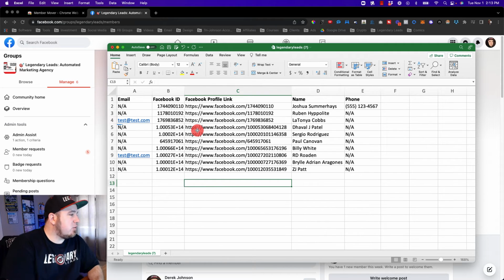Member Mover Download Profile ID, Phone Number and Email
How to bulk download name, profile ID, phone number and email from Facebook group members with Member Mover.

The Member Mover Chrome Extension is a tool used to download group member info from Facebook groups. It has three plans: basic, gold and platinum.

The Member Mover basic plan allows you to download group member info with their profile link only.

The Member Mover gold plan allows you to also include keywords and negative keywords for more targeted downloads.

The Member Mover platinum plan also incudes phone number and email for those users who have made this information publicly available.

During the Legendary Leads Member Mover public beta--all users are getting locked in for a low one-time fee with no future monthly payments.